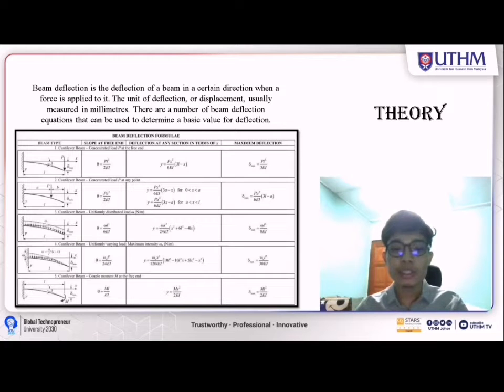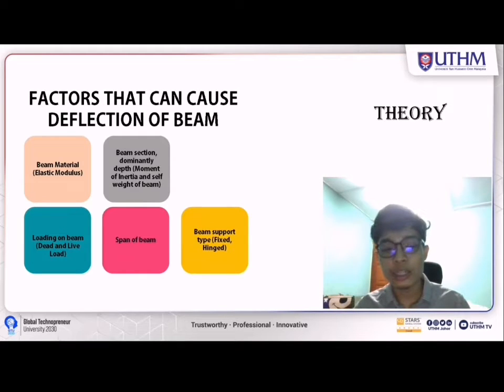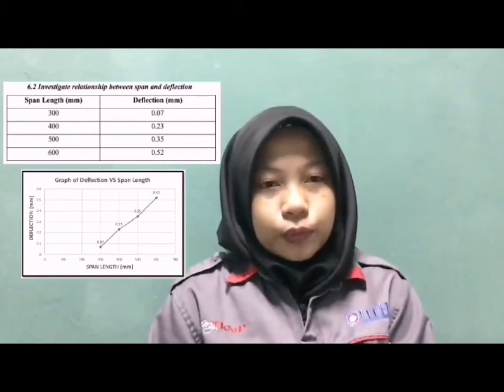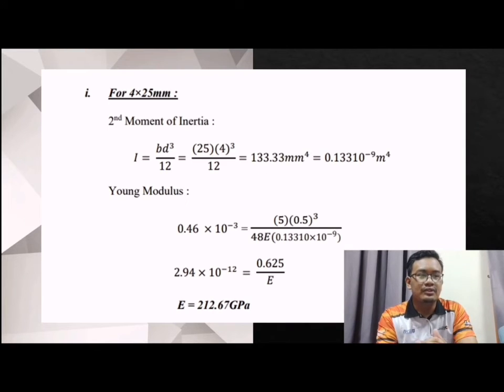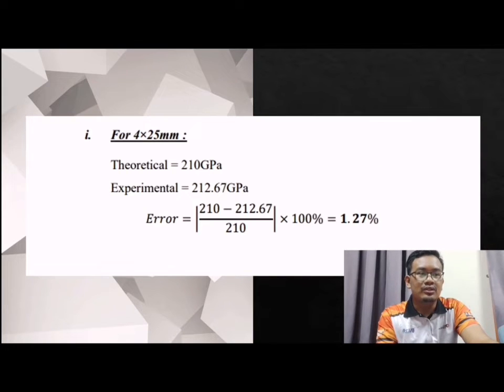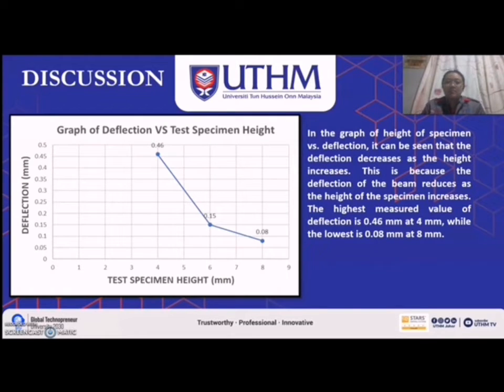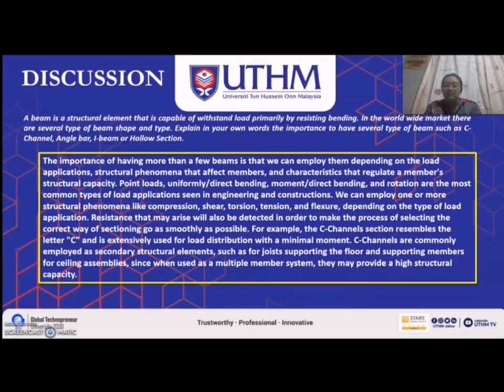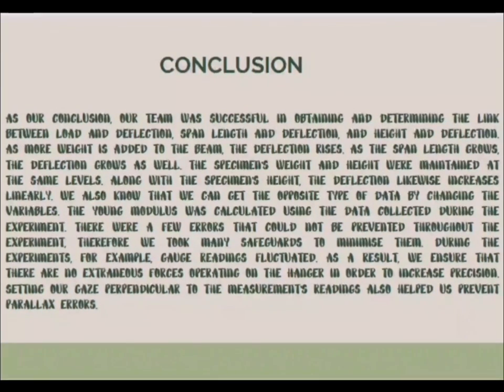GROUP 1:TOPIC 3 BENDING OF BEAM